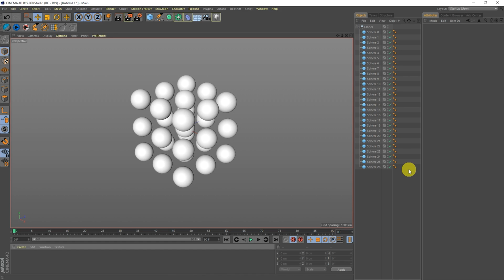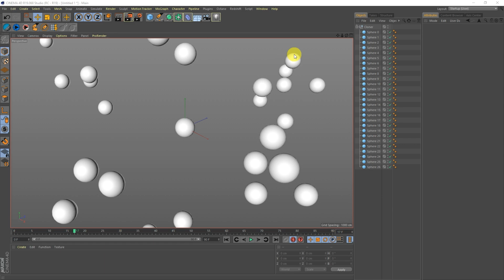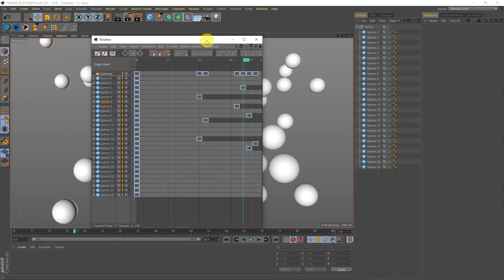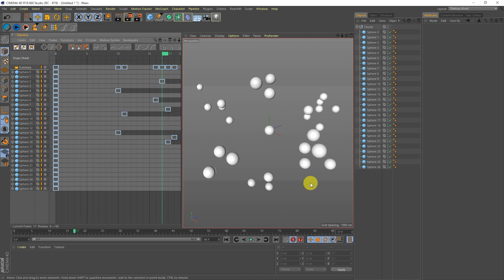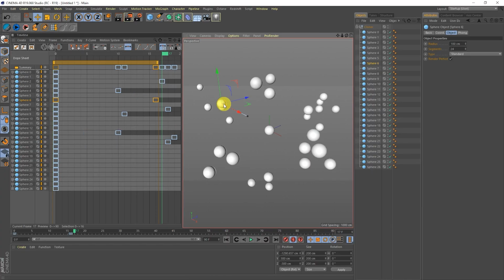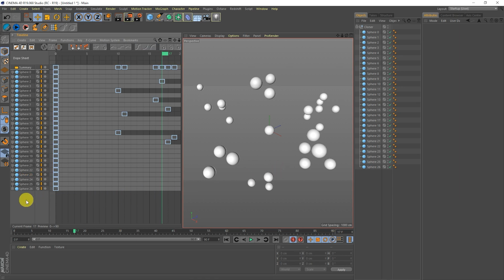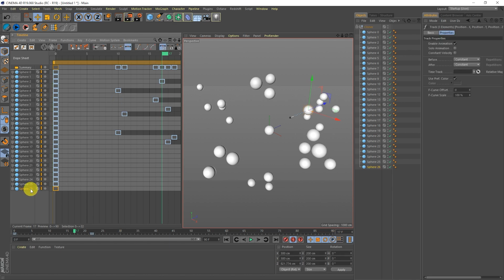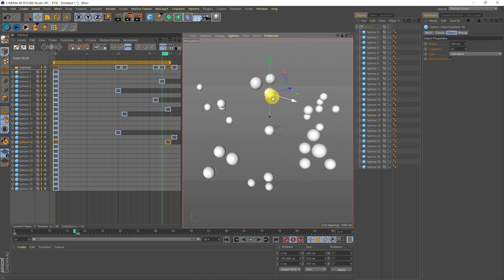How to Link Animation Timeline to Object Manager | Cinema 4D Tutorial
HERE SOME TRICK I WOULD LIKE TO SHARE WITH YOU ON HOW TO LINK ANIMATION TIMELINE TO OBJECT MANAGER OR VIEWPORT

By default setting, if you select your object from your viewport and you want to see the animation graph in your timeline, it's not interactive to show you the selected object animation. i know it very frustrating if your got scene a lot of objects and each object got their own animation.